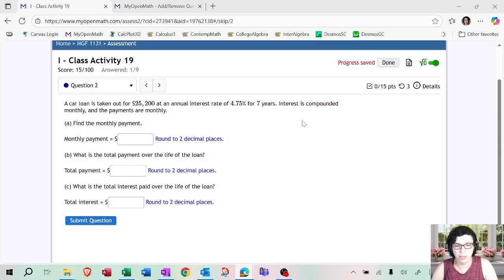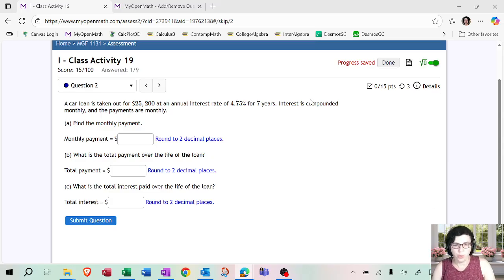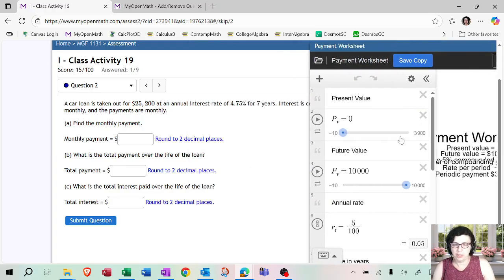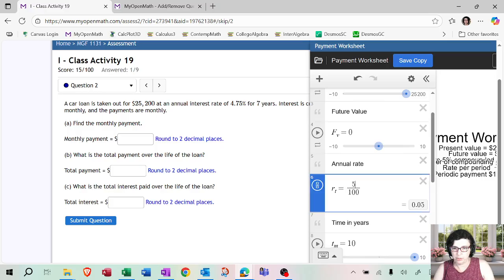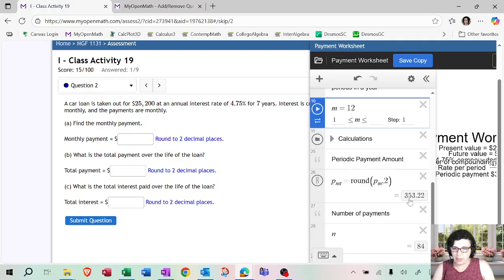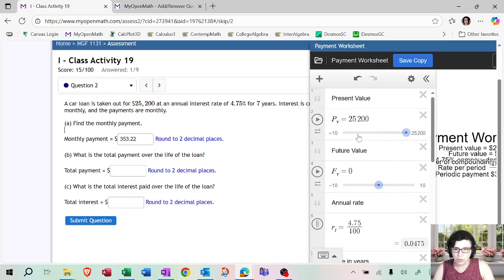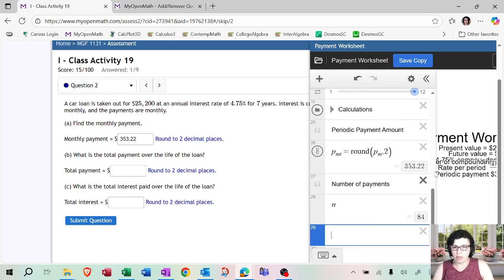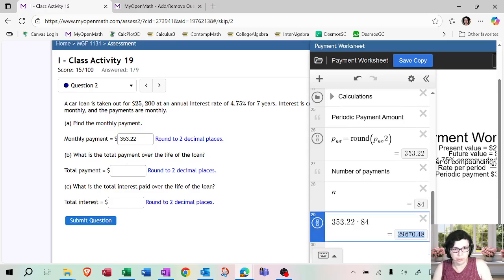Monthly Payment on a Loan and the Cost of Financing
Payment worksheet for Loan/Sinking Fund